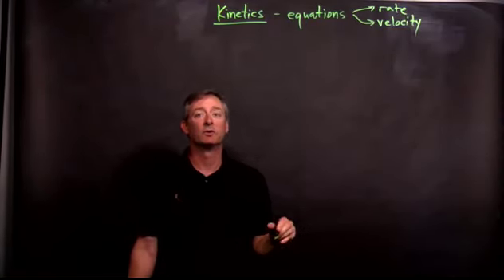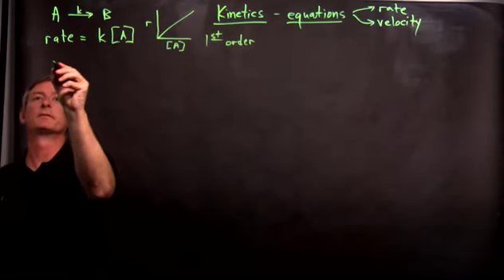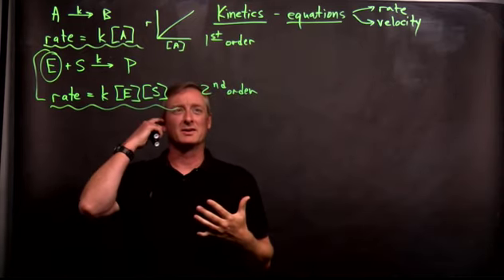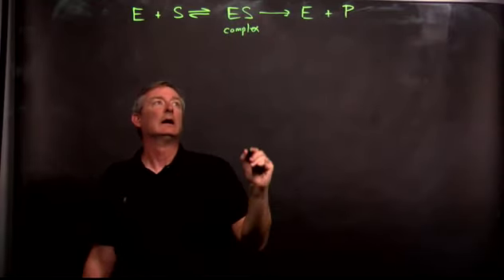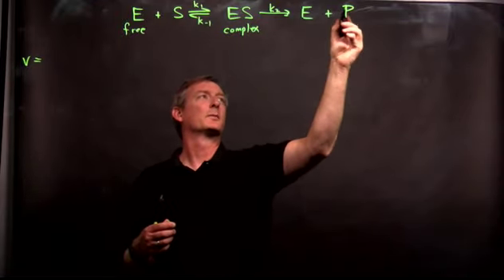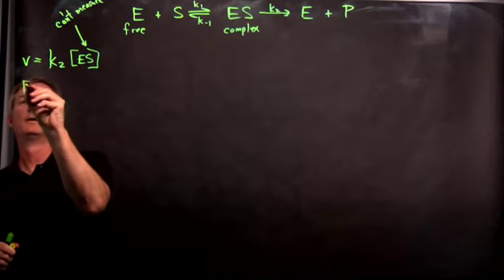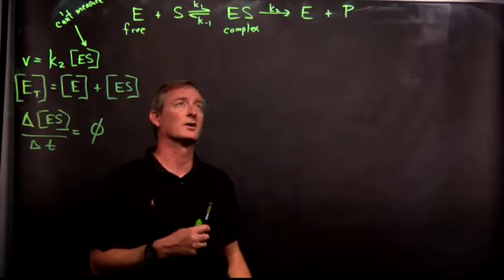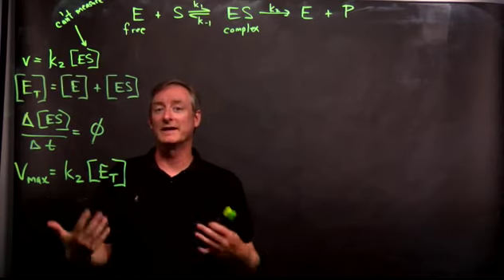Enzyme-Catalyzed Reaction Kinetics Part I